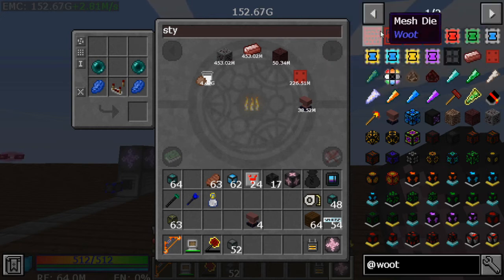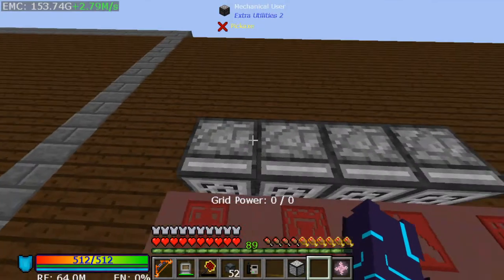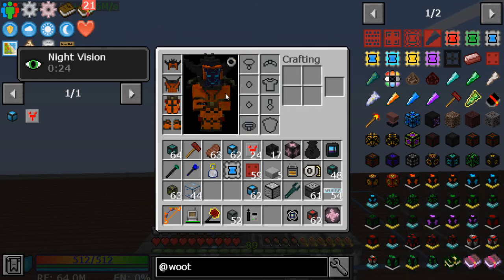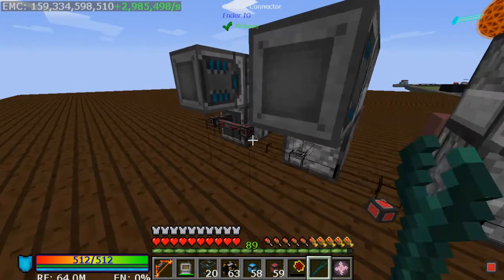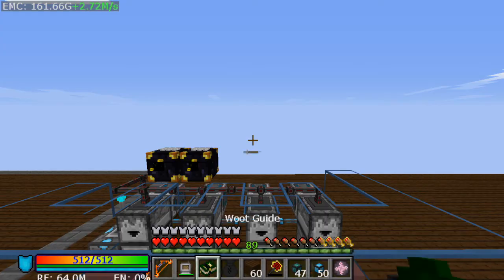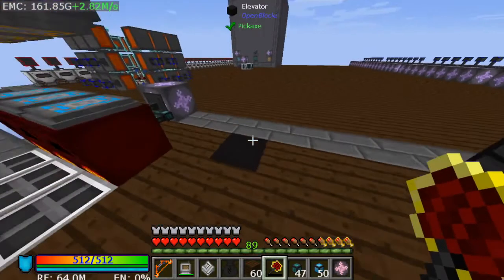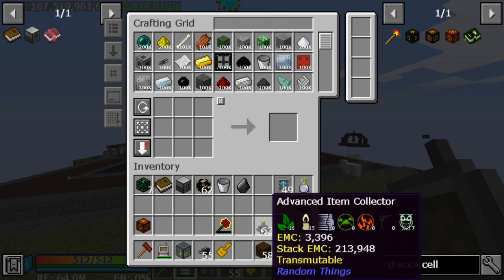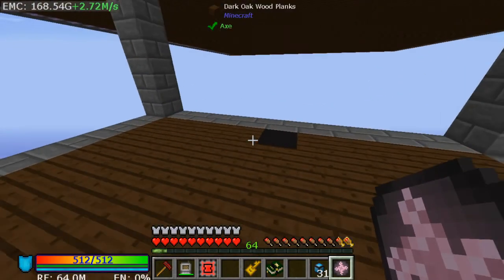FTB Sky Odyssey The Middle S2E10 Automated Woot 1 12 2 Modded Minecraft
►FTB Sky Odyssey

Sky Odyssey introduces a unique take on the Sky Block genre. With several new custom mods, you can now generate power and EMC to levels never seen before to aid you in the opening a portal to Dimension X.

In Today's episode of feed the beast sky odyssey we automate woot